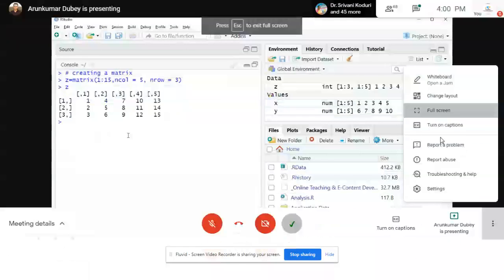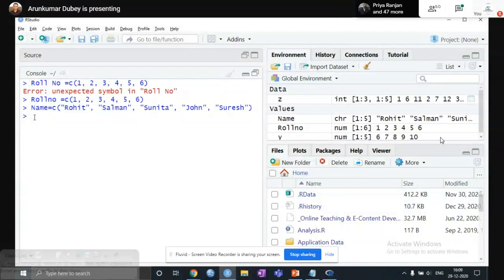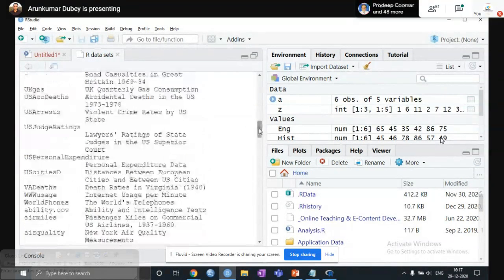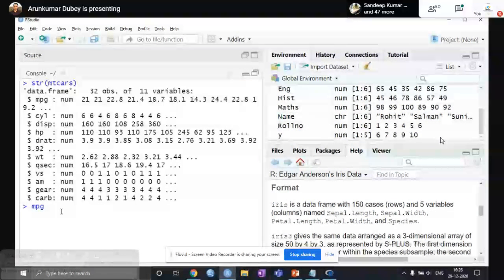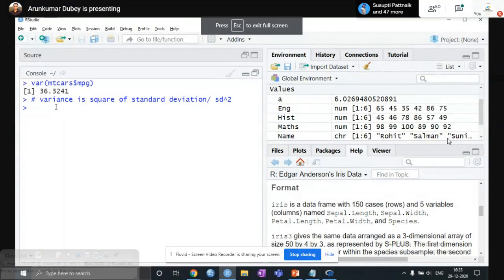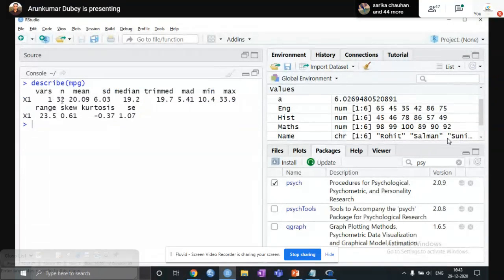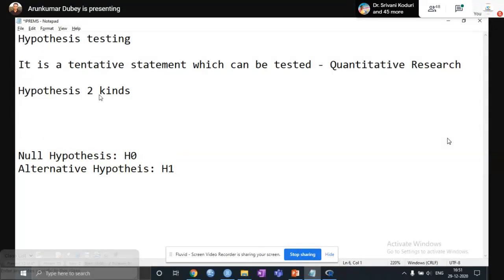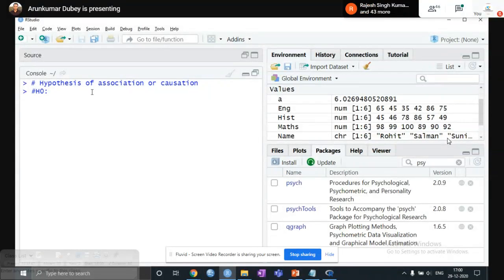DAY 4 BY MR ARUN KU DUBEY SIR ON BASIC ON ,HYPOTHESIS TESTING USING R SOFTWARE, IPREMS, BERHAMPUR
All the participants gained a lot from your deliberation.. five days national workshop on data analysis using econometric modeling technique and r software